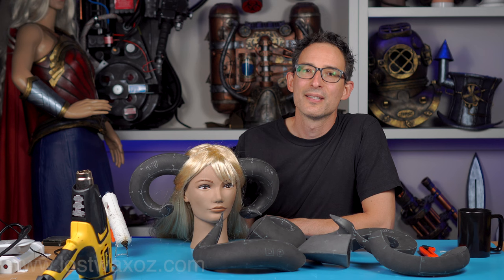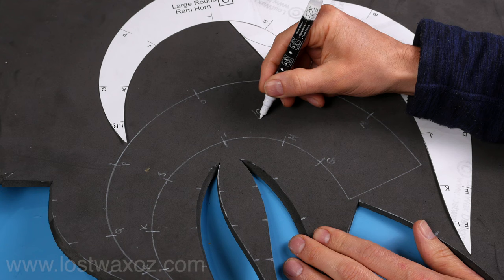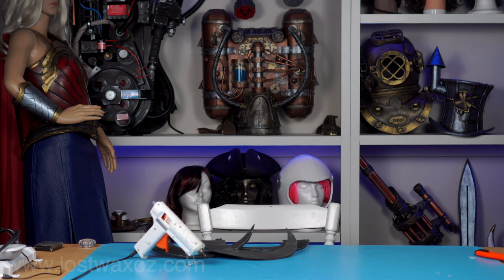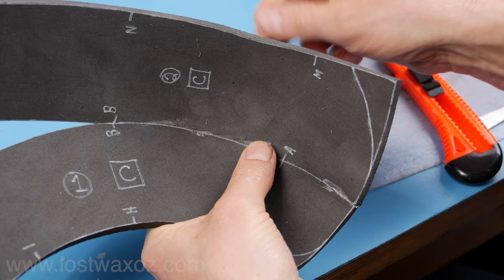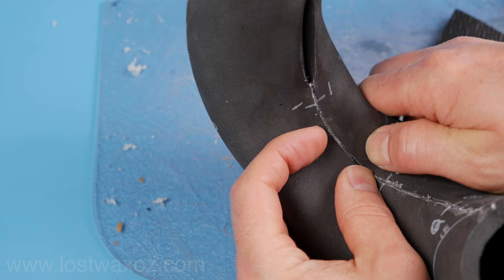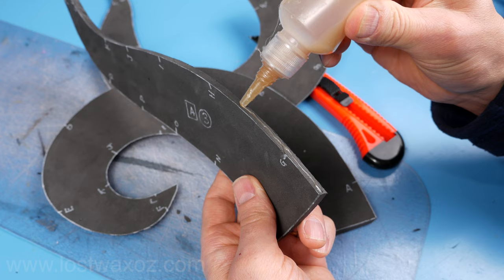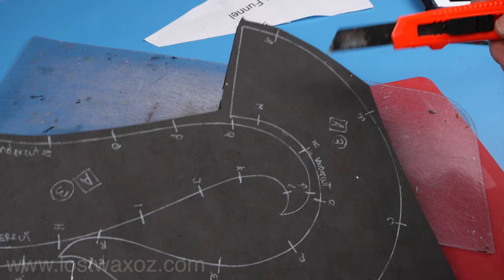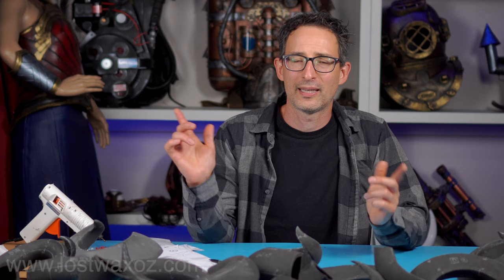DIY Cosplay Ram Horns Tutorial. Make Lightweight Costume Horns From Foam!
The ram horns seen here are a part of my horns pattern pack, the pack also includes unicorn, dragon, goat and antelope horns!

Twitter➜ @Lostwaxoz